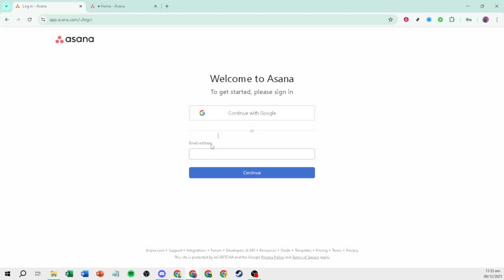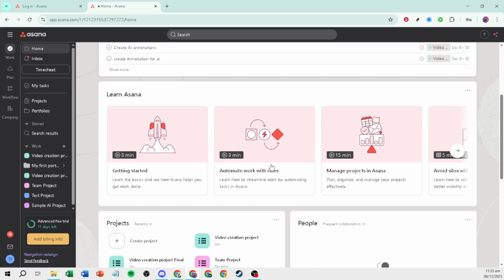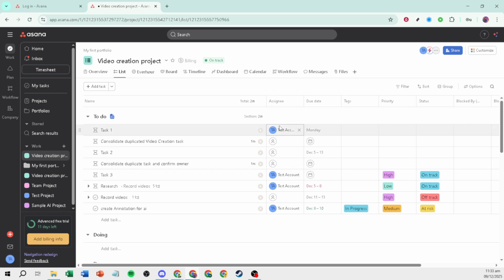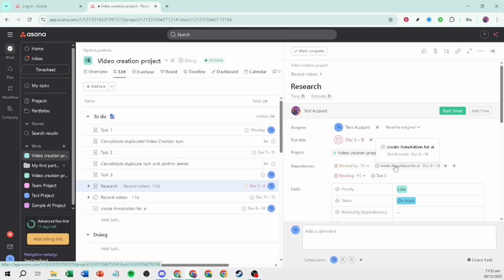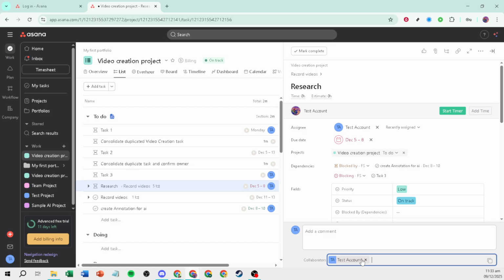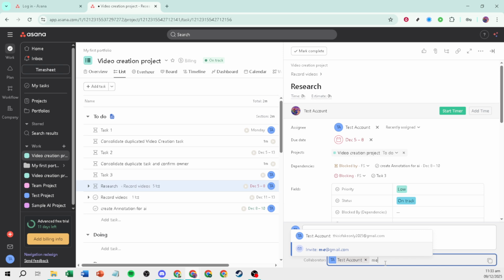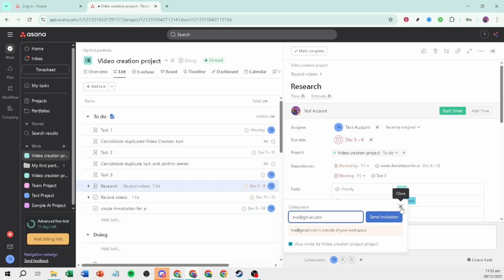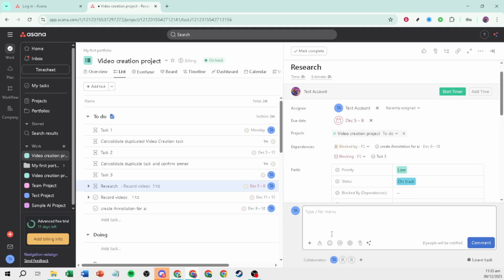How To Add Collaborators To Tasks In Asana [2025 Guide]